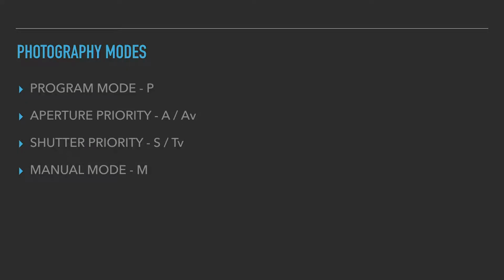09 What is Photography Modes - Basics of Photography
This video series “Photography 101” is a comprehensive beginners guide to the basics of photography. This is an absolute getting started with photography video for everyone who use smartphone cameras to advanced dslr and mirrorless cameras for their photography. This is a close to 2hrs of detailed tutorial on various aspects and settings on photography and guidance on the best possible settings to use for making great images. This will also help you get out of the AUTO mode in your camera and lead you to start using the MANUAL mode to get the maximum control on your final images.

The topics covered in this series includes

Focus Points, Focus Modes, Drive Mode, Metering, Picture Quality and Picture Size, White Balance, Picture Styles, Exposure Variables ( Aperture, Shutter Speed, ISO ), Photography Modes, Exposure Compensation, Histogram and last but not the least a handful of tips in the end to help you take the photography to the next level.

Basics of Photography, How to shoot in Manual mode, What is Aperture, What is Shutter Speed, What is ISO, Photography Tutorials for Beginners, Photography Basics, Best Camera Settings for Beginners, How to take good photographs, Understanding basic camera settings,

Learn Photography Filmmaking Online, Photography Filmmaking Tutorials Online, Photography Filmmaking Tips

If you have any suggestions or request please do write in the comment section below or drop a mail to the id mentioned below.

-Shiv